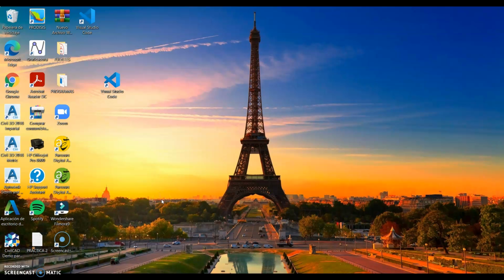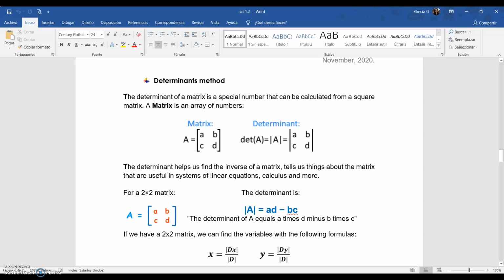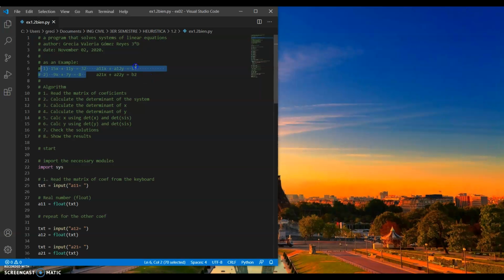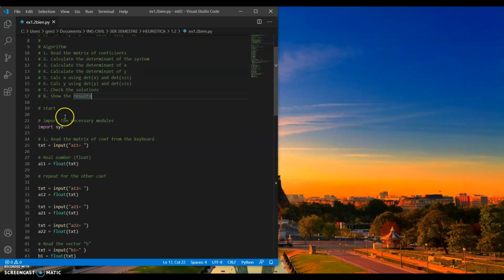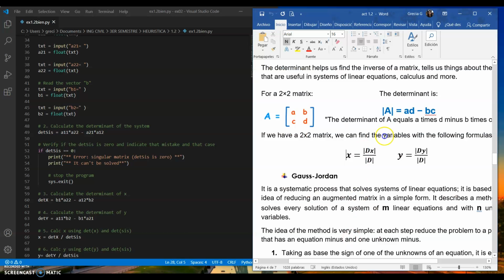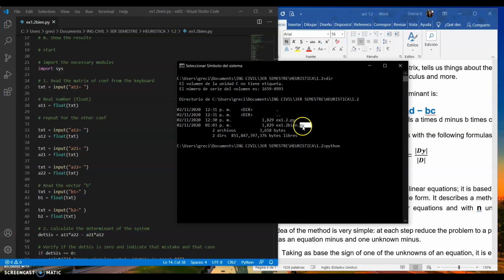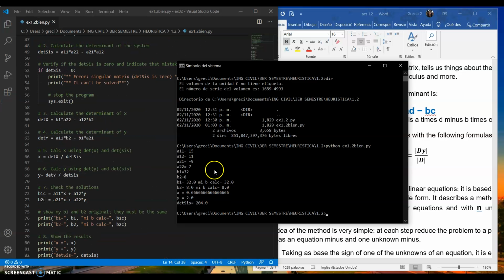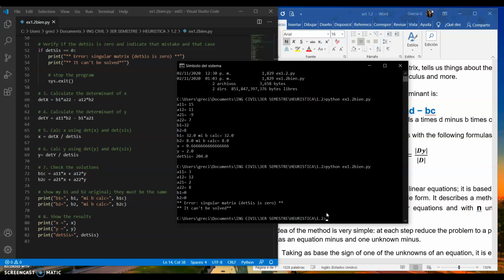Act 1.2.- Using the determinants method, solve a 2x2 system.